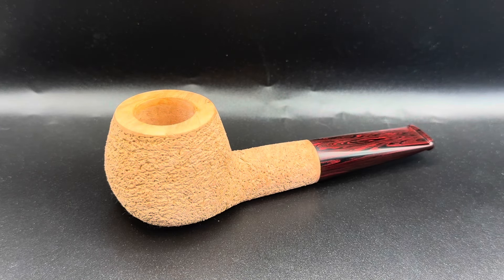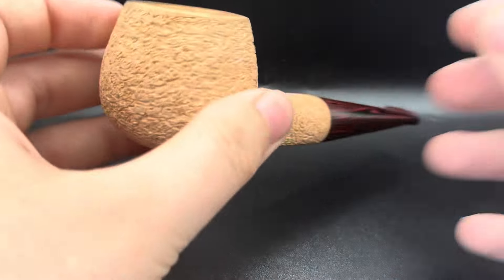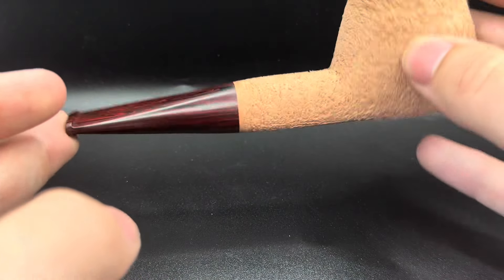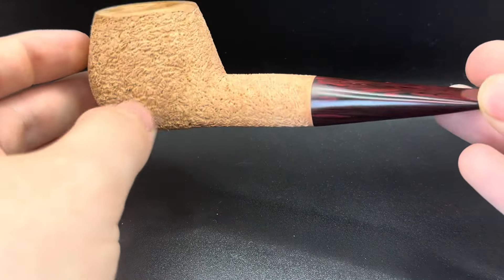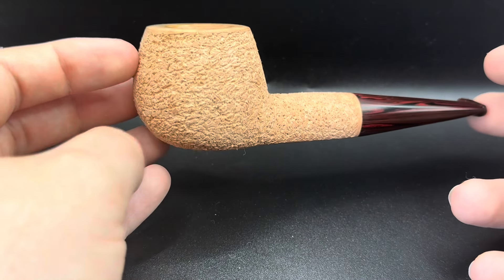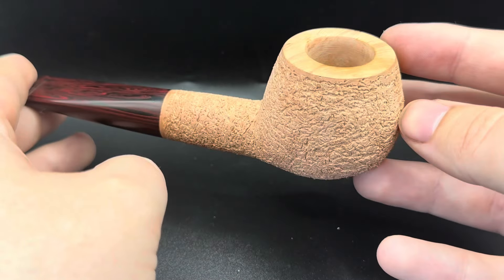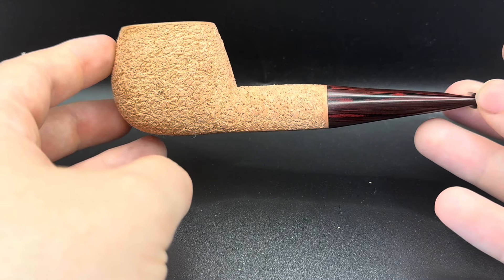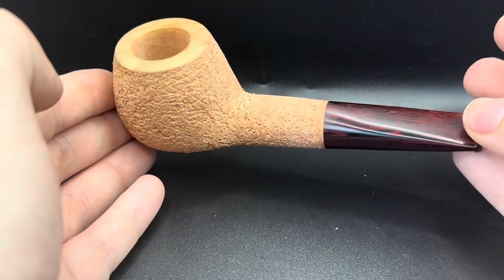Jack Ryan Pipes no191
Filter: 9mm
Weight: 54g
Bowl diameter: 20mm
Chamber Depth: 1.4 inches
Pipe length: 5.25 inches